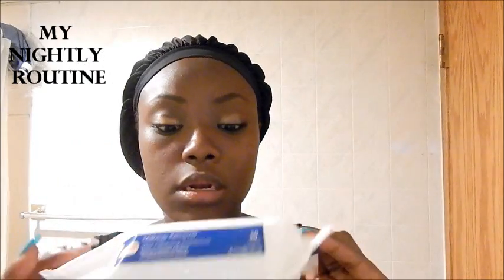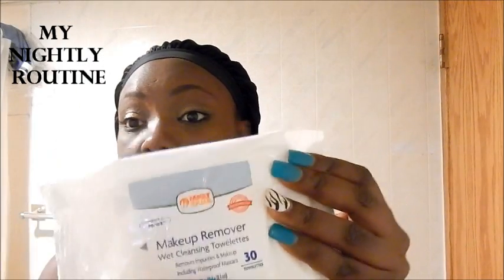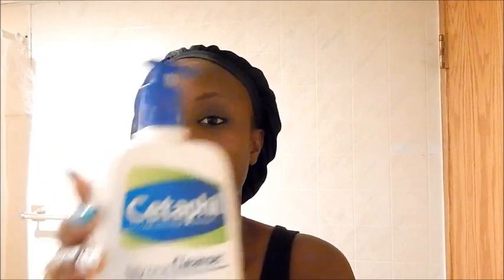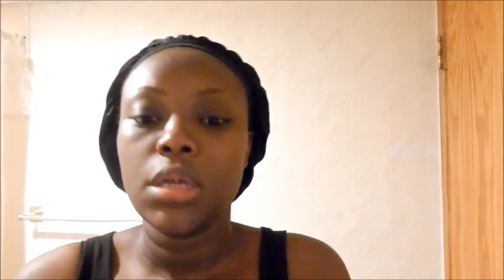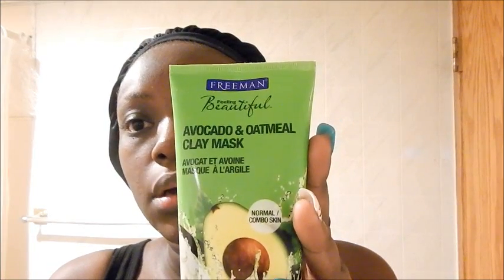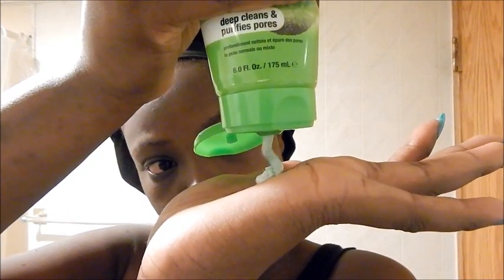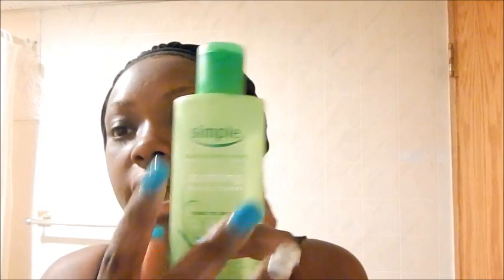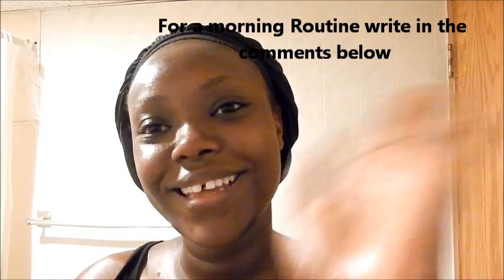My Nightly Routine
Here is my nightly routine...all products are under $10

Products Used:
Makeup Remover
Cetaphil facial Cleanser
Alba Botanic Face&body Scrub
Freeman Avacado&Oatmeal Clay Mask
Simple Soogthing Face Toner
Coconut Oil